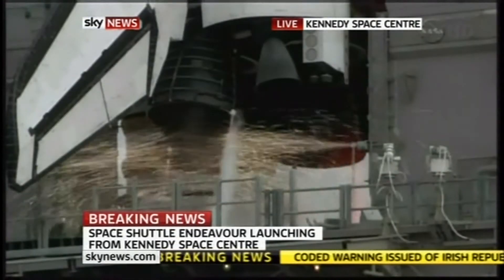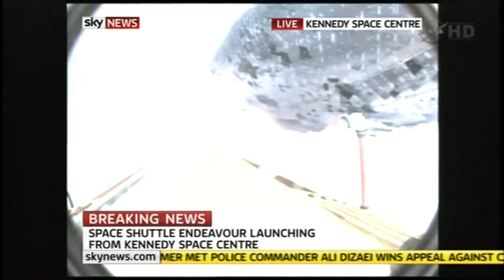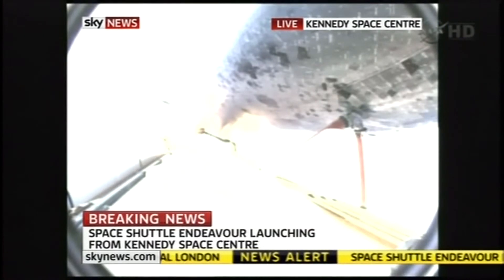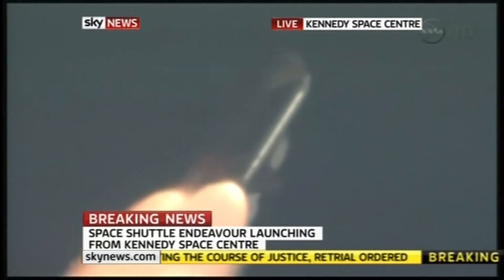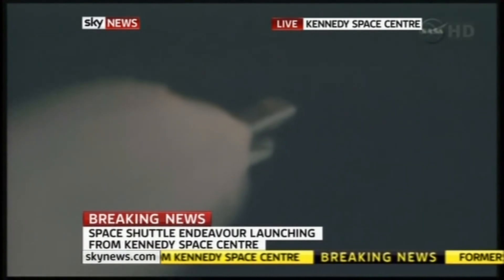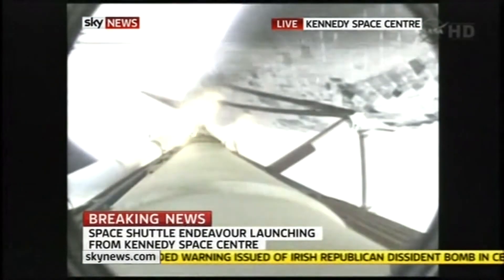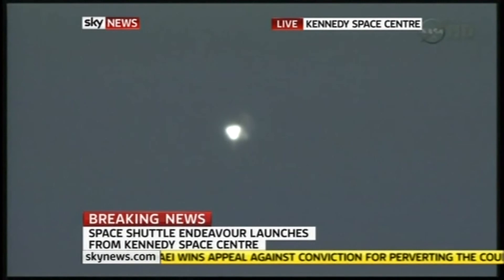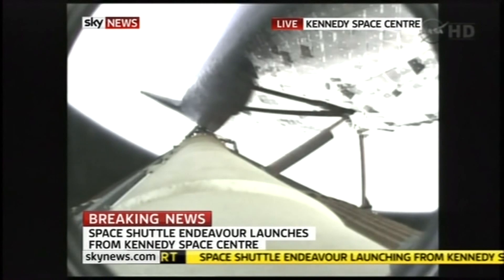اطلاق مركبة الفضاء انديفر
اطلاق مركبة الفضاء انديفر ١٦ مايو ٢٠١١ م